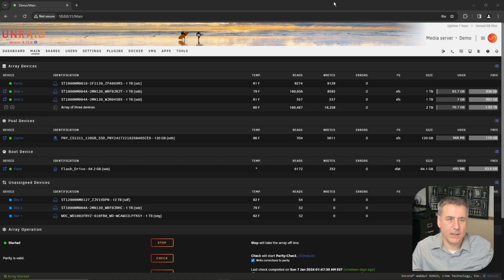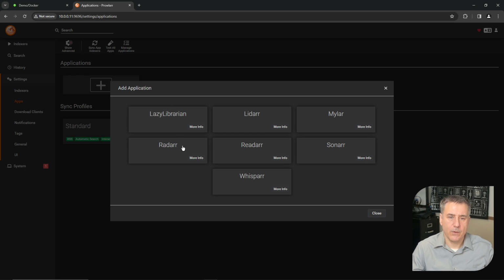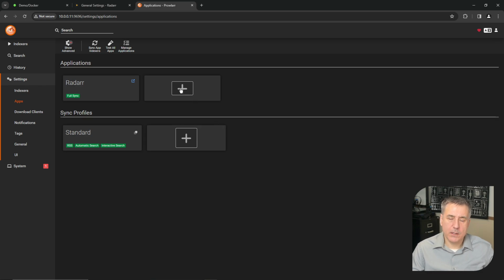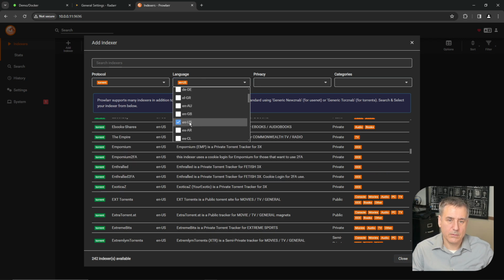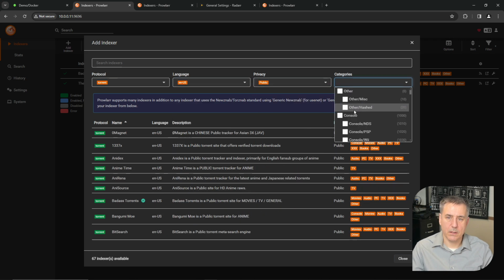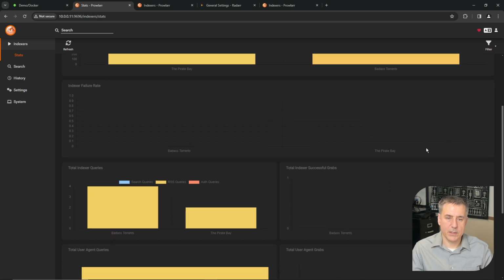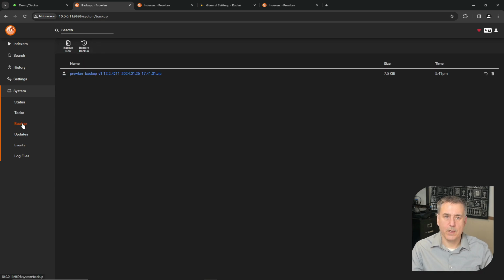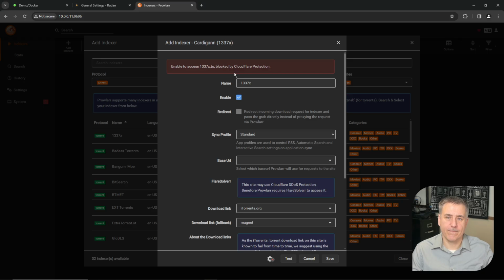Prowlarr Setup on Unraid: A Guide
In this video, I will show you how to set up Prowlarr on Unraid. Prowlarr is an indexing scrapping service that integrates with the ARR platforms, whether it be Sonarr, Radarr, Readarr, or Whisparr. By the end of this video, you will have Prowlarr set up and working with Sonarr and Radarr and know how to use it on Unraid.

Samsung Flash Drive

Samsung SSD Drive